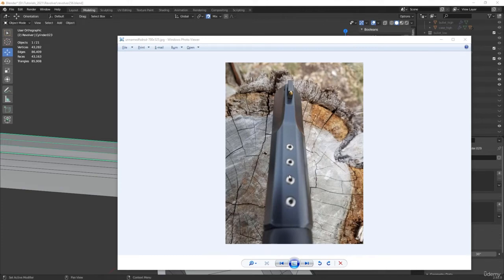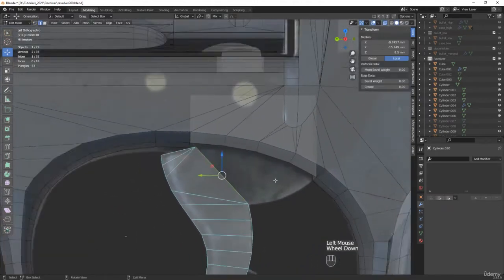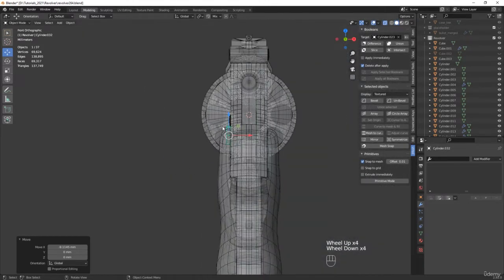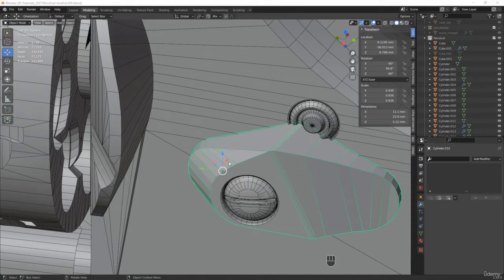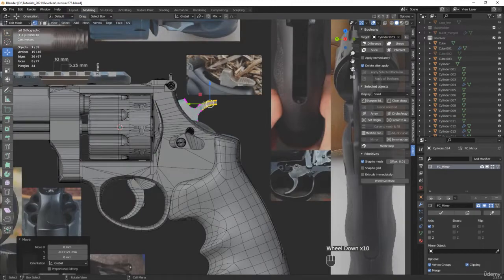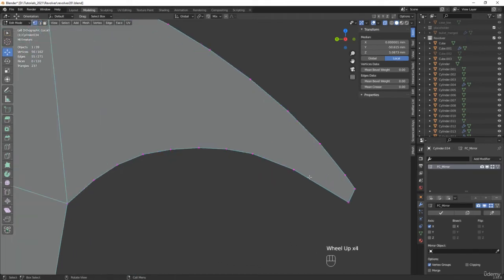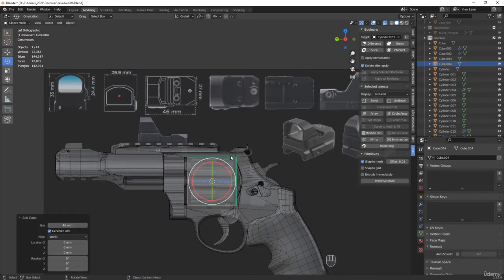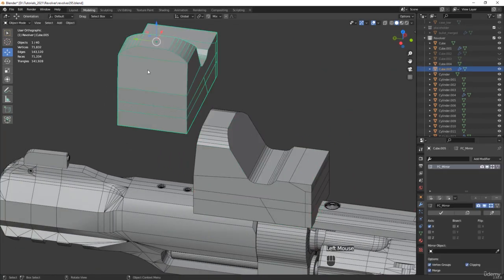7 Blender Modeling Part 7